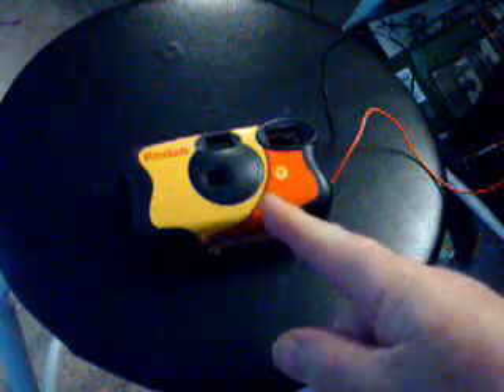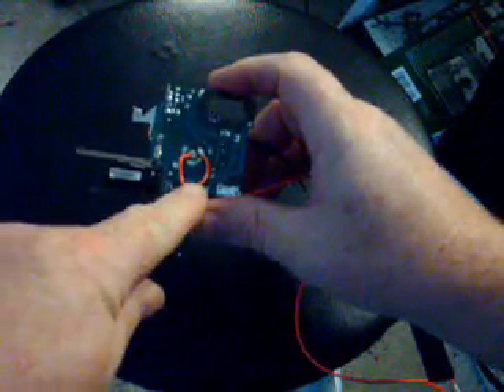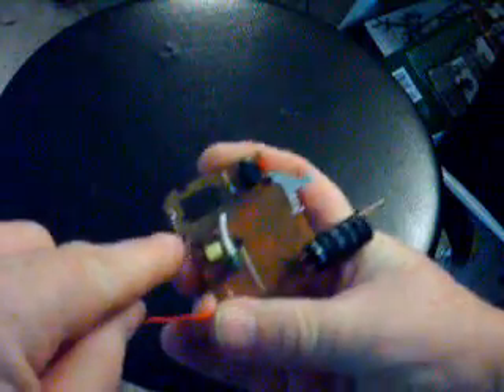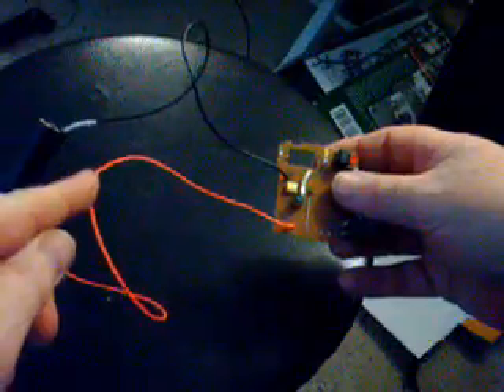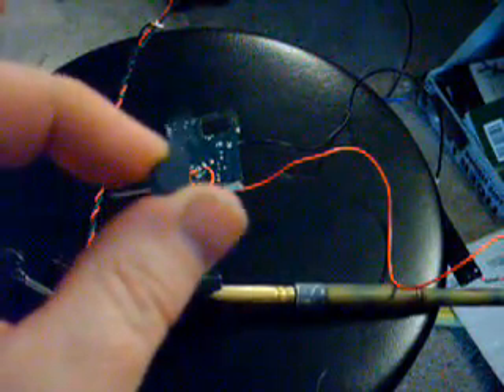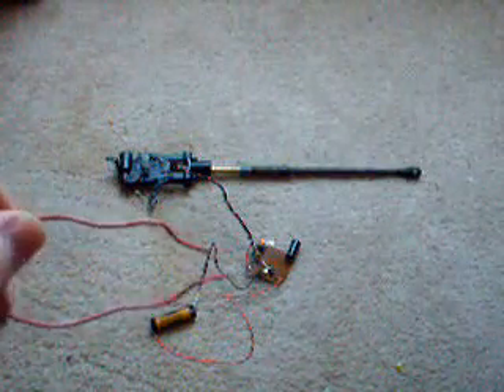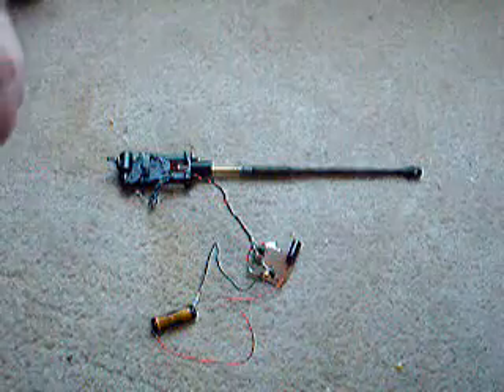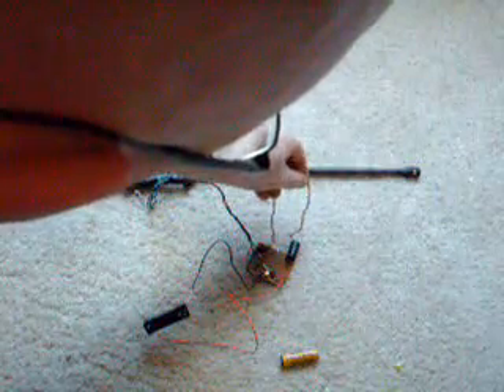Make Your Own High Voltage Flash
Using a disposable camera you can have a High Voltage flash for your tank cannon.  Youcould also use it to make RC battlefield mines.  This costs nothing to make other than some wire and a few micro switches.

BE CAREFUL! This produces some High Voltage!